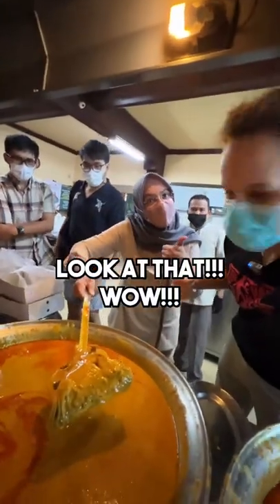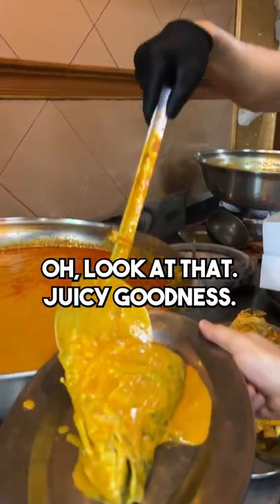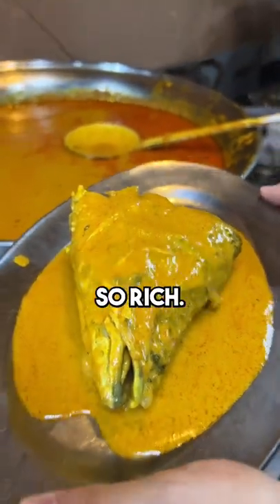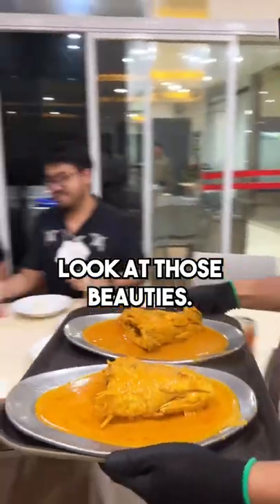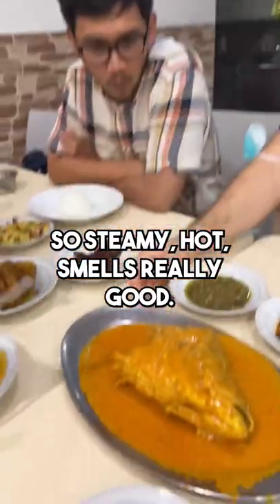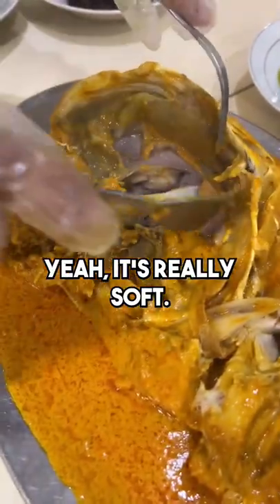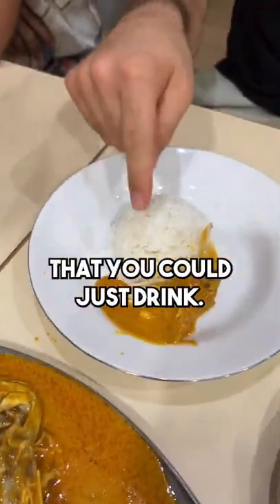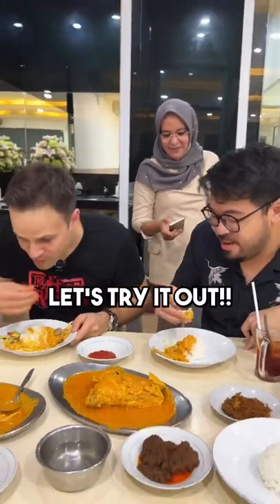First things first in Jakarta!!! Fish head curry! Rumah Makan Medan Baru!! Incredible!